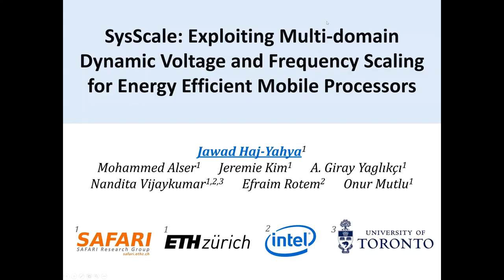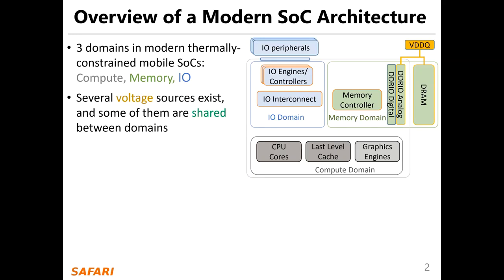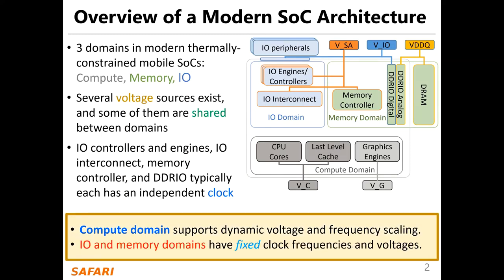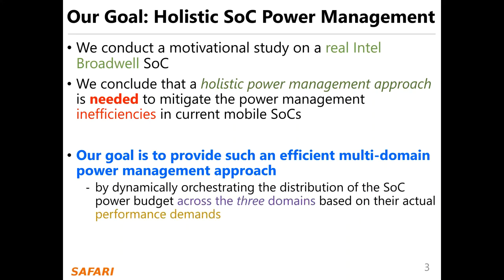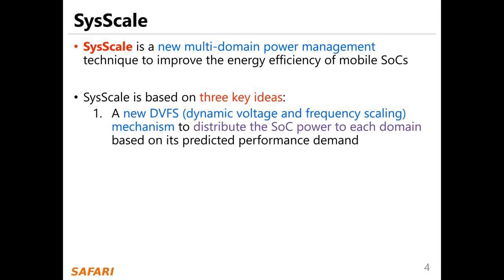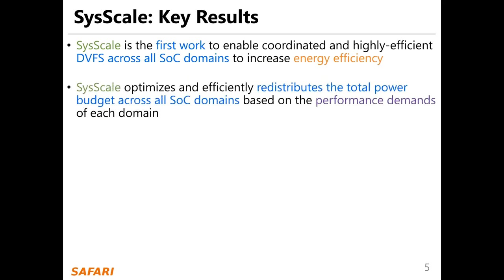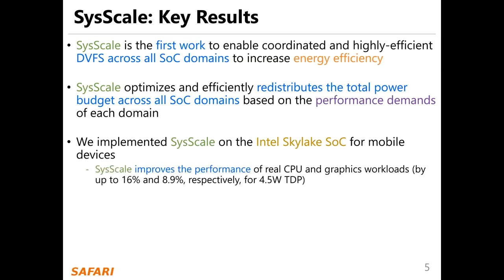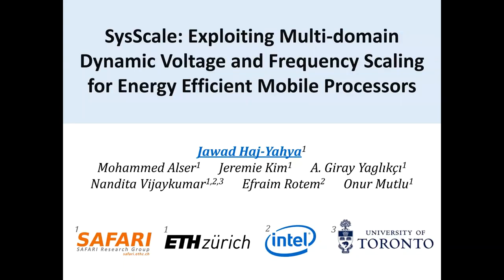SysScale: Exploiting Multi-domain DVFS in Mobile Systems - ISCA 2020 Short Talk - Jawad Haj-Yahya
3-minute short talk for International Symposium on Computer Architecture (ISCA) 2020 paper
SysScale: Exploiting Multi-domain Dynamic Voltage and Frequency Scaling for Energy Efficient Mobile Processors, presented by Jawad Haj-Yahya